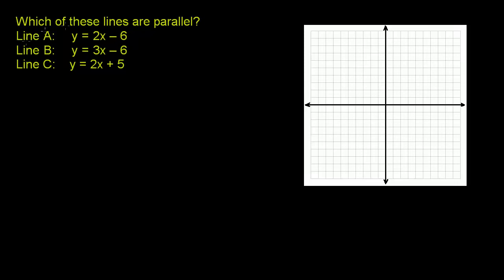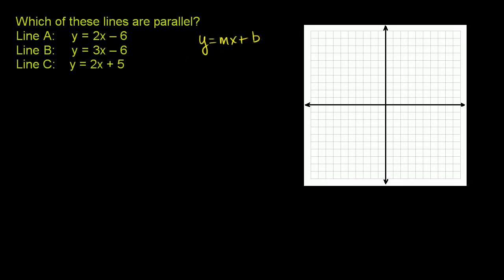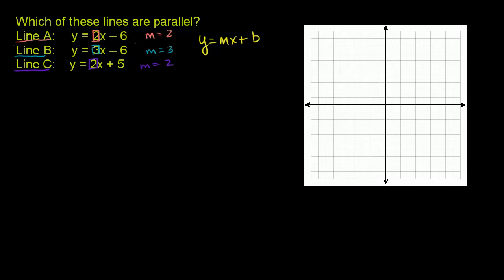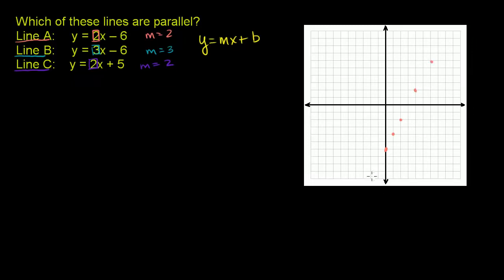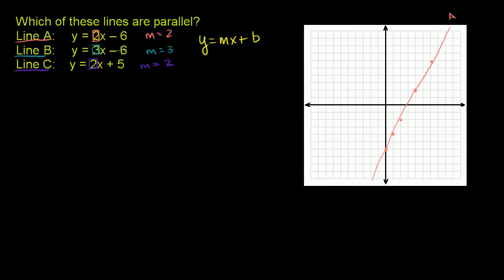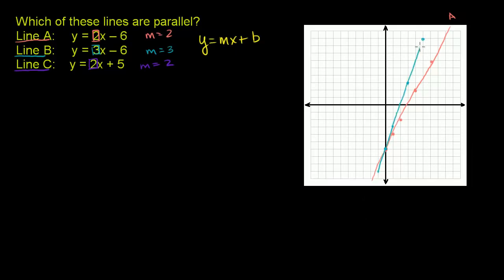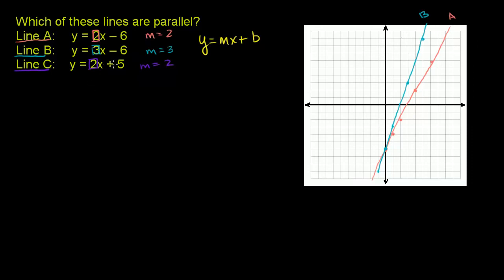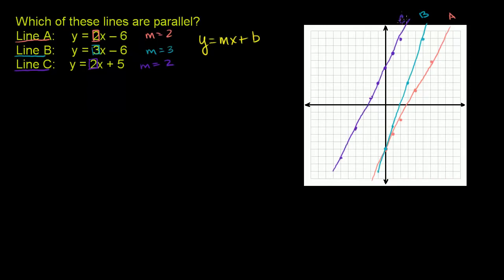Math High school geometry - Parallel lines from equation